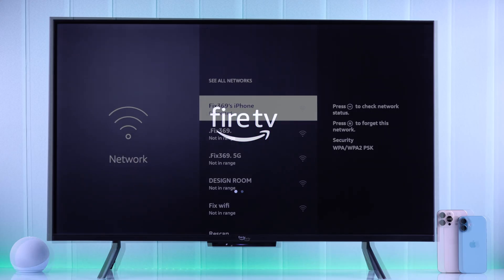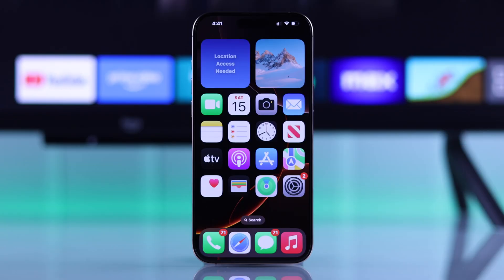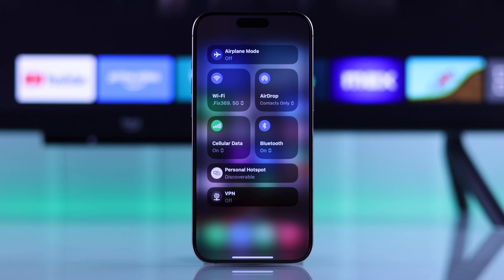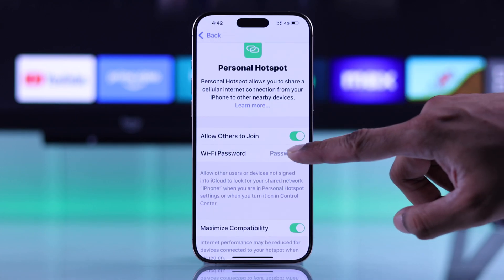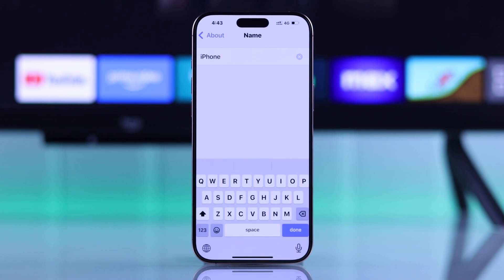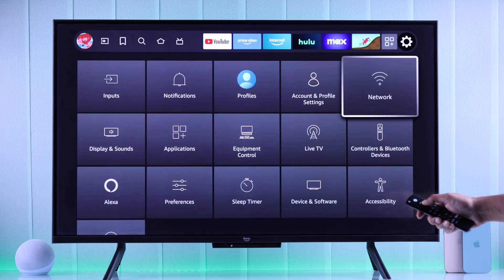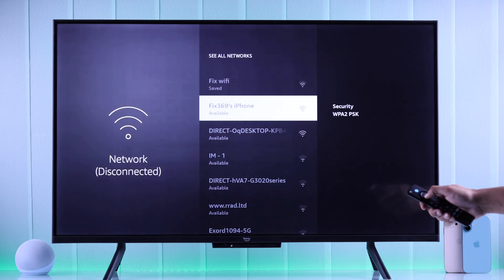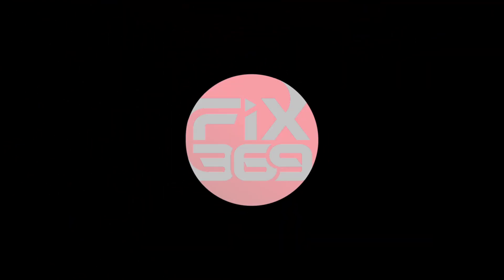How to Connect Amazon Fire TV to iPhone Hotspot!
You know, you can easily connect a portable Hotspot to your Amazon 4K Fire Television with FireOS to share Cellular internet from any iPhone including iPhone 16, 15, 14, 13, 12, and 11 Pro Max when other network sources aren’t available? Can’t find a way to use iPhone Hotspot on your Amazon Fire TV? No worries, we brought a complete guide.

The Fix369 Team will show you a 2-step guide to set up and use iPhone Hotspot with your Amazon Fire TV 4K.

0:00 Intro: Can you connect iPhone Hotspot to AmazonFire TV?
0:12 Step 1: Setup Portable Hotspot on iPhone including Change Name
1:02 Step 2: Connect iPhone Hotspot to Amazon Fire TV